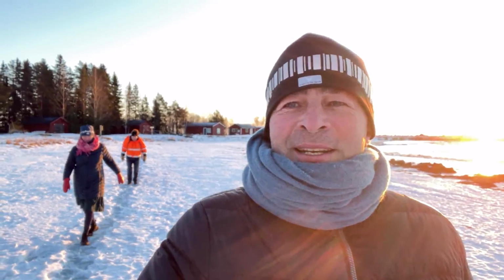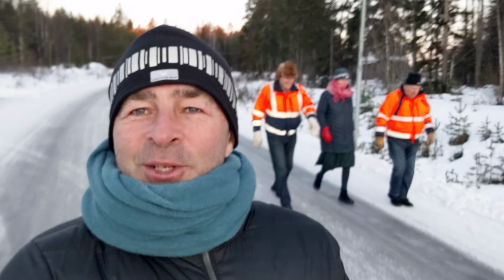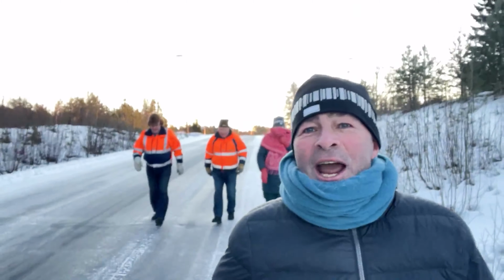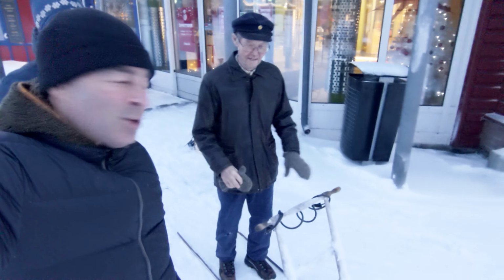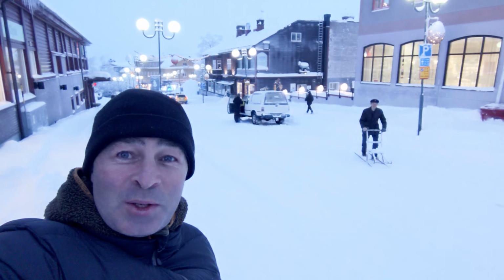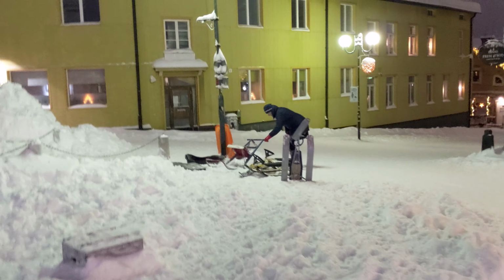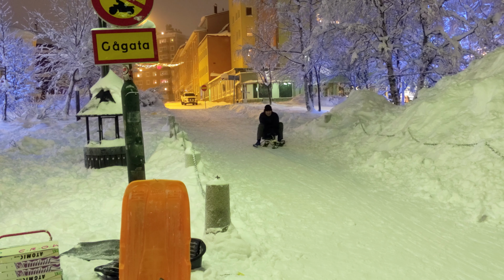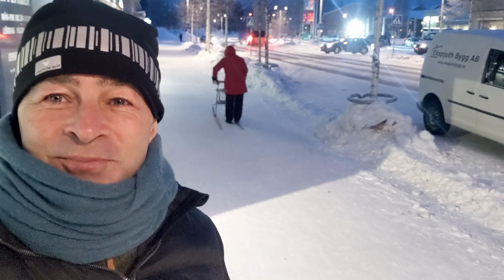Sparka! Kick sleds (Sparkstötting / Scooter) The way to ride icy roads in Northern Sweden (Part 1)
Sparkstötting is a kick sled, which has been used since the middle of the 19th century, mainly in the Nordic countries. It's kinda like a walking frame, except you get to whizz about at some speed on the ice, especially downhill.

Even on a flat, the kick and slide motion allows efficient travel, and robustly stabilises you against slip and falls on the ice. Able to carry a passenger or groceries, this innovative transport vehicle is widely used by the elderly as much as the young. What a delightful and fun way to get around in very cold climates!

In terms of environmentally friendly, this has to be seen as an excellent transport alternative. No air pollution, climate change, burning fossil fuels. No struggling with snow chains or changing to winter tyres. No need for skis or ski boots. Efficient transport, without causing problems like cars do, and no traffic congestion. But also, exercise and enjoyment of the amazing winter climate.

Unlike rain, in Nordic countries, the far northern areas are so cold its never wet. So while it may be bitterly cold, minus 30 degrees or more sometimes, the locals are pretty used to it. So the Spark is a way to whiz about to get where you need to be fast, despite sometimes bad conditions. Amazing!

Tesla Tours aims to help transition the world to sustainable transport that is both cool and fun. Because we want clean fresh air, and to help reduce global over heating.

Know anyone seeking offline GPS solutions?
Or tech to support Dynamic Road pricing initiatives to reduce traffic congestion?

Interested in working for, or investing in NeoMatrix?
Help us bring novel solutions to help make the world a better place.

NeoMatrix has tech which is smarter than GPS. We've developed smart tracking tech which uses clever AI, listening to the earth's natural environment to sense your position without using ANY satellites, mobiles or Wifi. It improves on satellite navigation systems, like GPS by being ultra long battery life, and works where GPS can't.

This supports dynamic road pricing, to reduce tax and make roads cheaper, while also providing options to buy smart passes to speed up travel in peak times. Done right, overall road costs and taxes can be reduced, yet road speeds increased. It also provides significant benefits over GPS in privacy, as it doesn't do point based, or destination based tracking.

Traffic congestion also adds significant air pollution deaths and adds to climate change. Charging high volume commercial users spending long periods on busy roads in peak time helps peak shave and shift deliveries to off peak times, or less congested (slightly longer) routes.

Clean air and faster roads for all ... is a good thing.